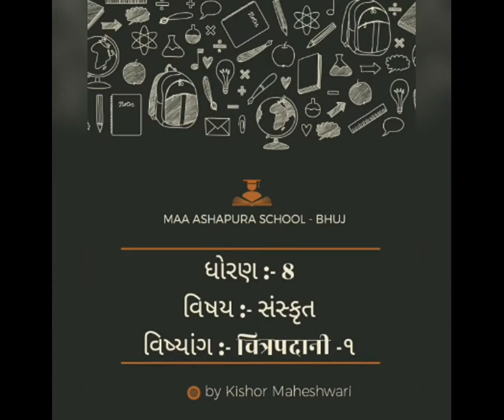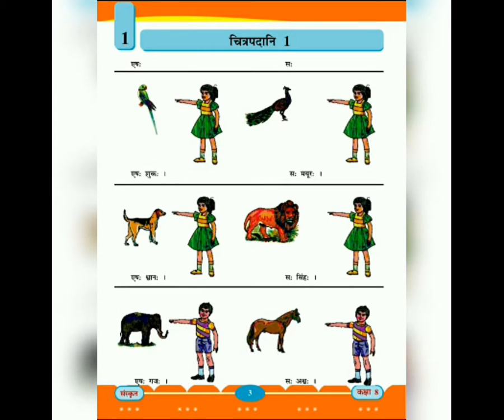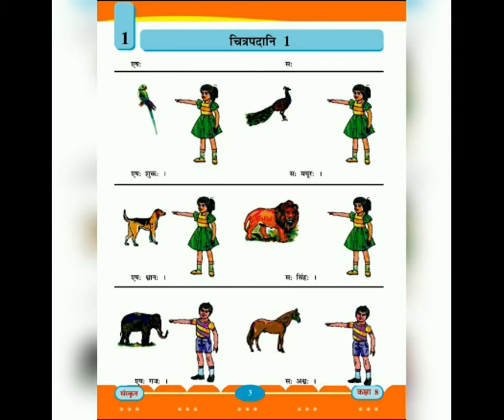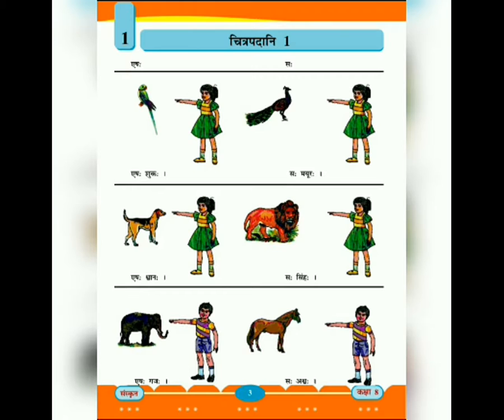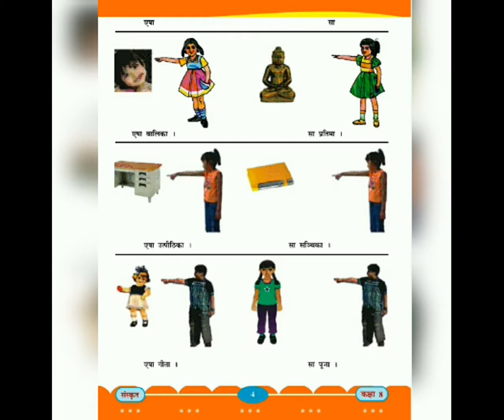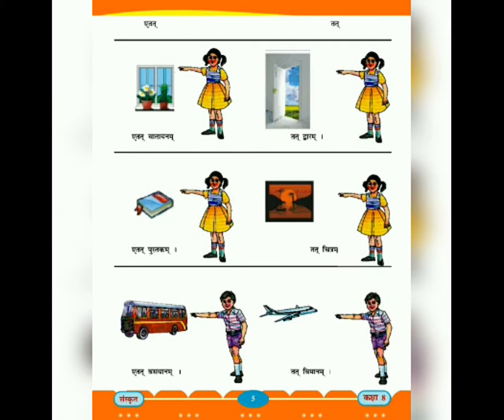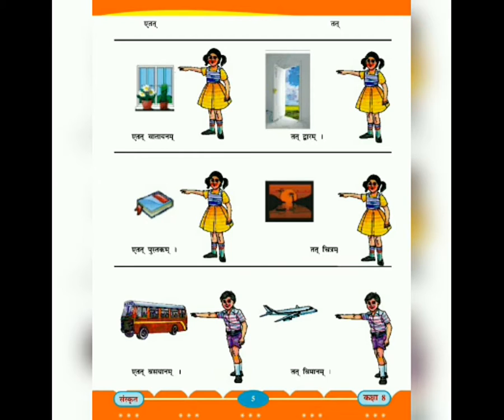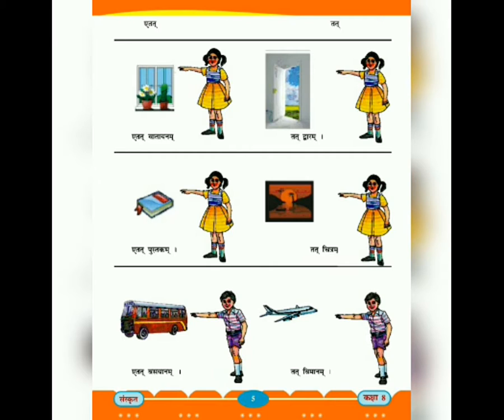32 STD 8,GM,SUB SANSKRIT, CH 1 CHITRAPADANI 1 BY KISHORSIR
32   STD 8,GM,SUB SANSKRIT, CH 1 CHITRAPADANI 1 BY KISHORSIR